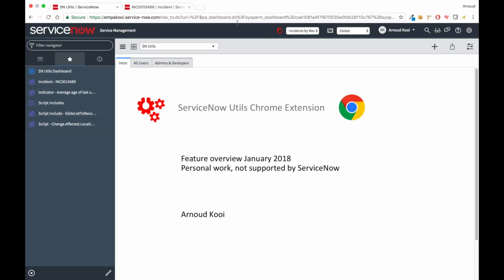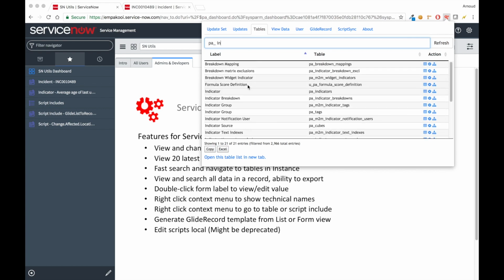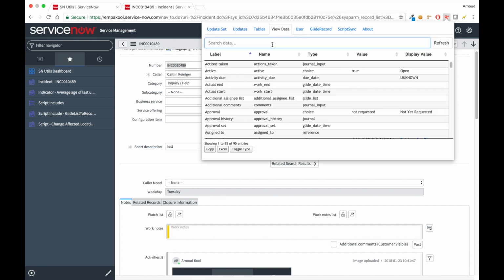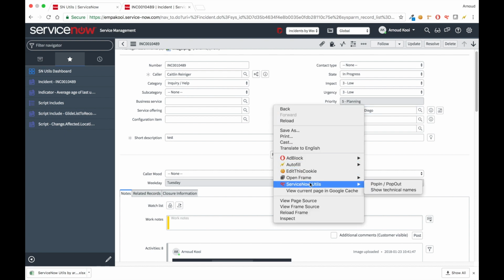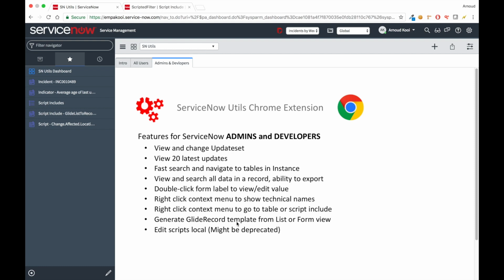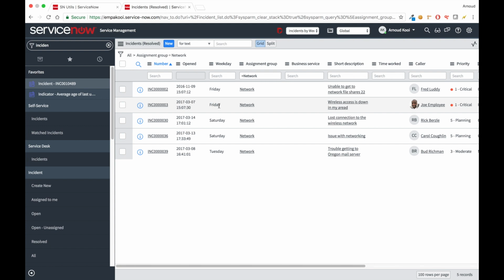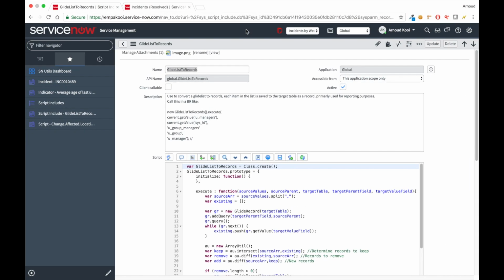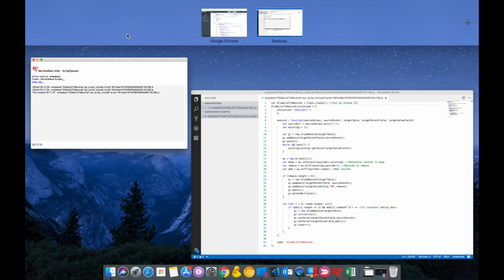SN Utils Chrome Extension Advanced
Features for ServiceNow admins and developers - January 2018
The ScriptSync function in this function no longer works, please check for the replaced and better functionality!